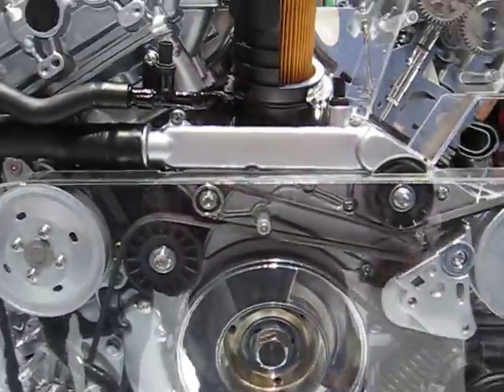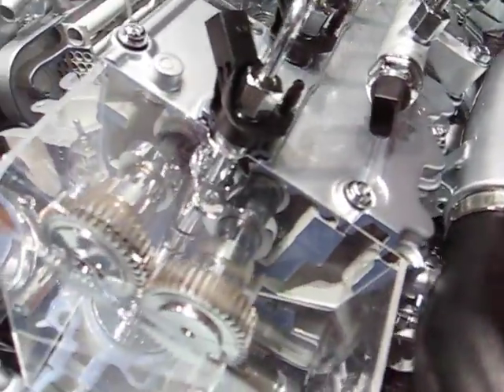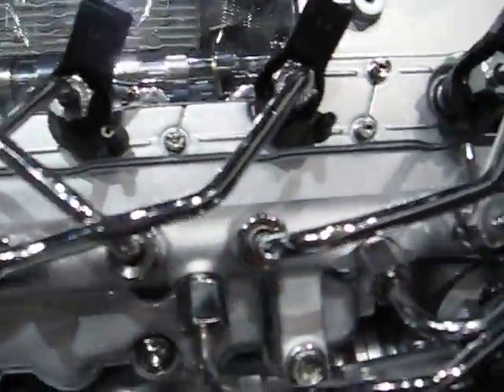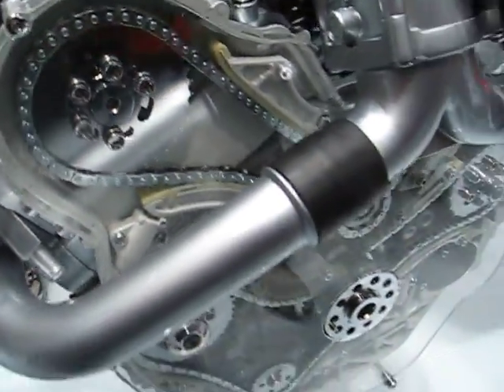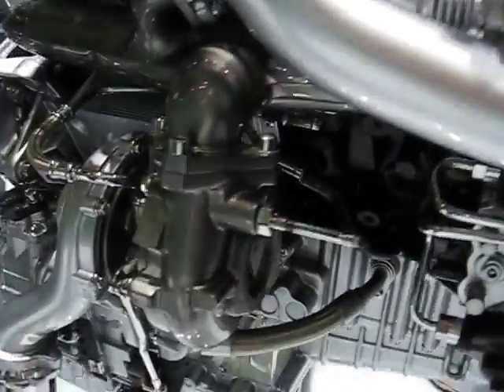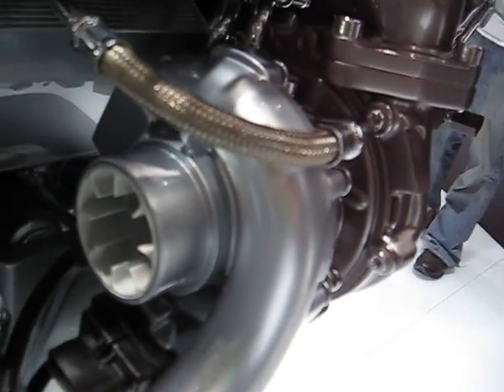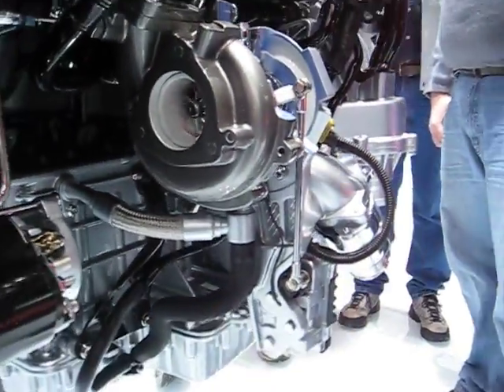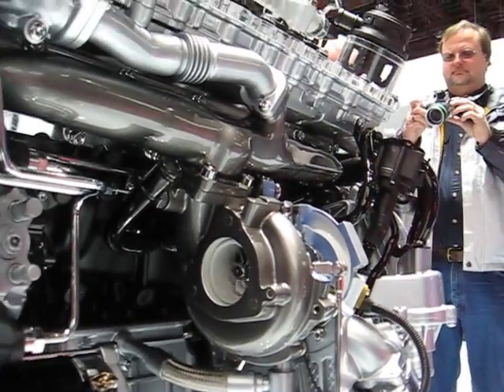Audi 6.0L V12 TDI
This is a video I shot of the Audi 6.0L V12 TDI, as used in the R8 V12 TDI Concept, shown at the North American International Auto Show.